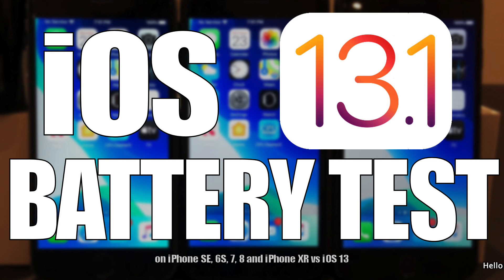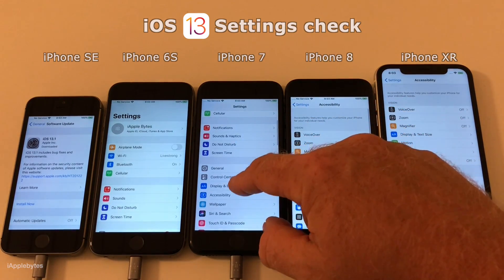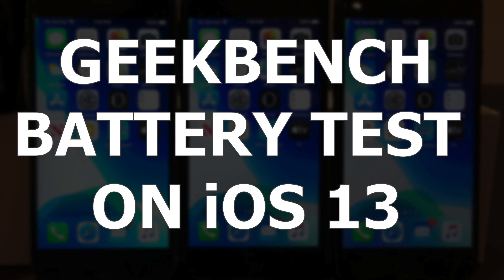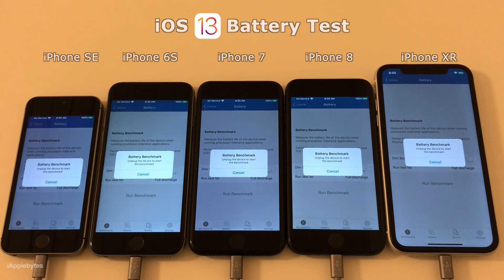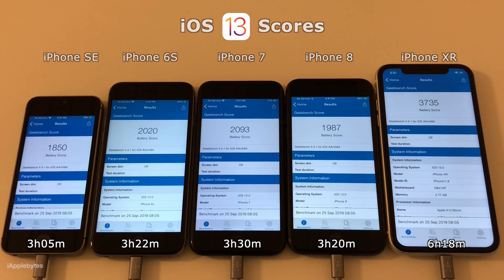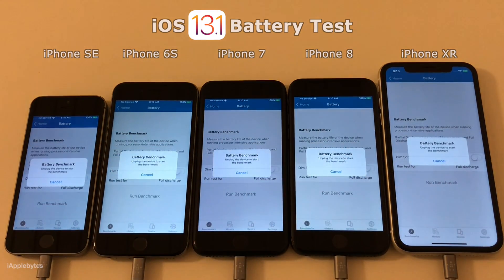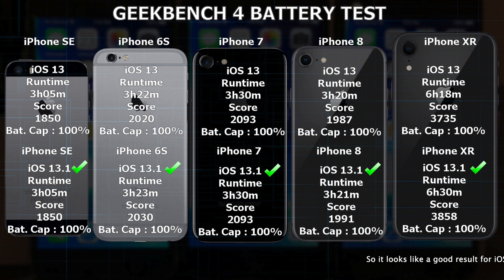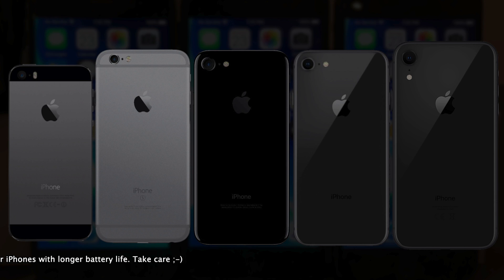iOS 13.1 Battery Life / Performance Test on iPhone SE, 6S, 7, 8 and iPhone XR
So as always iOS 13.1 is out and many will wonder. Will it ruin my battery life, or will it improve my battery life over older versions of iOS, especially iOS 13 that was only out for a few days.

For this video I have been able to add a new iPhone XR, also a new iPhone 8 was added both these devices are new and at 100% battery health. The iPhone 7 had its battery replaced which means that all devices in the tests are at max battery health.

I try to figure that out by comparing iOS 13.1 battery life using the battery life test of Geekbench 4.

This time I run the test on iOS 13 note down the scores and then run it again on iOS 13.1. The devices are updated using the OTA process , and sit overnight to settle in and recharge before the test is then run again.

Max Battery capacity of the phones are revealed in the video, they are all 100% and all are performing to max performance.

Track 01 : Summer Breath
Track 02 : Virtual Trip by Niwel
Track 03 : Spotlights

Niwel is a french music producer.